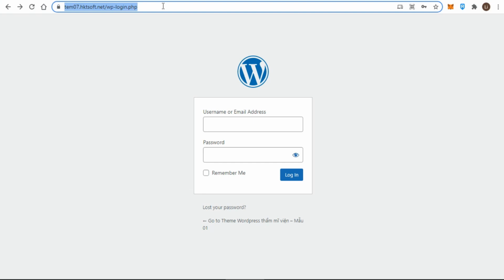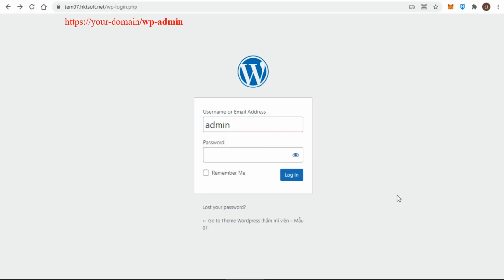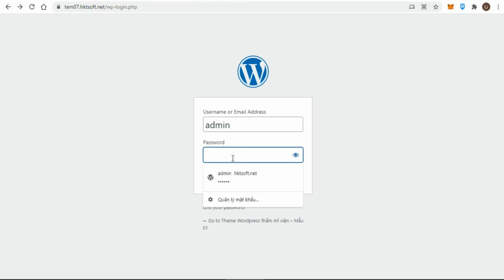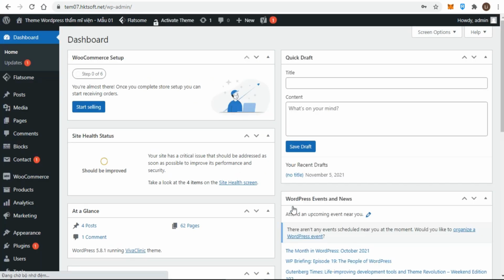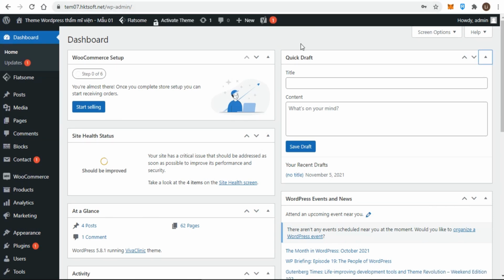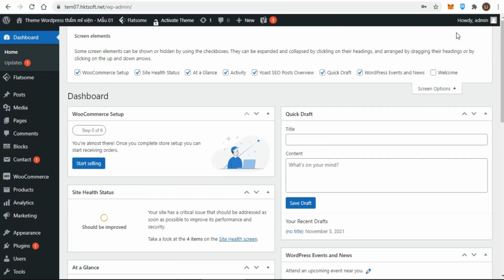Lesson 12: How to log into and customize the WordPress Admin Area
In this video, I will give an overview of WordPress Admin Area. At the end of the installation process that I showed you in previous videos, you’re either sent automatically to the default login page, or there will be a link to take you there.
For logging in Admin Area, if you installed WordPress in a subdirectory, you’ll add /wp-admin at the end of that subdirectory URL.
Logging in is a matter of entering the username and password you chose during the installation process. If you forget or can’t find your password, there’s a link on the login page for setting a new password.
This is where you create content, update content, control the look of your site, add or remove functionality, and much more.